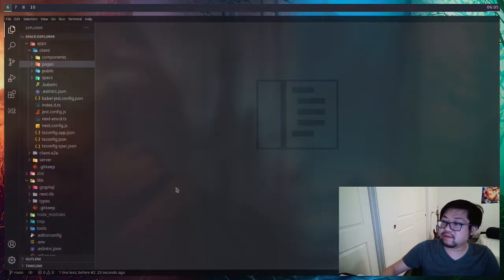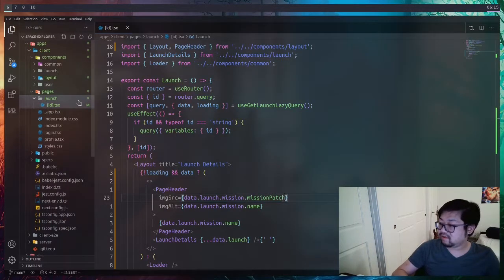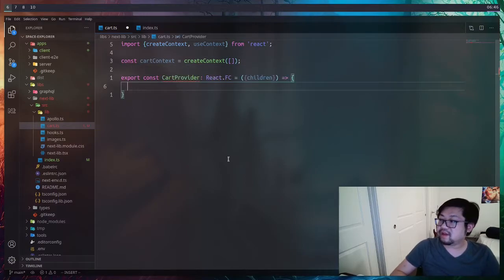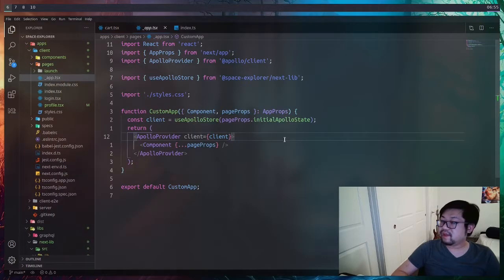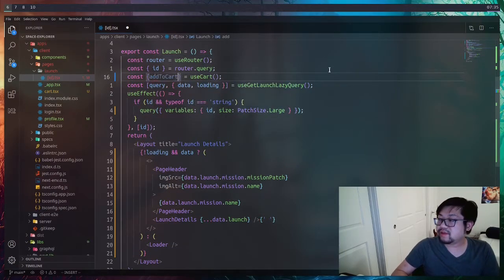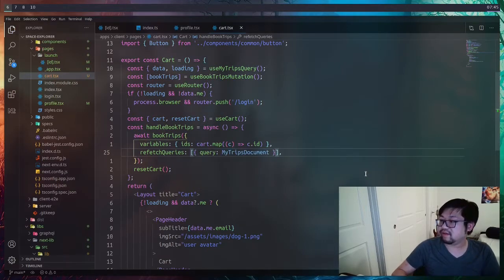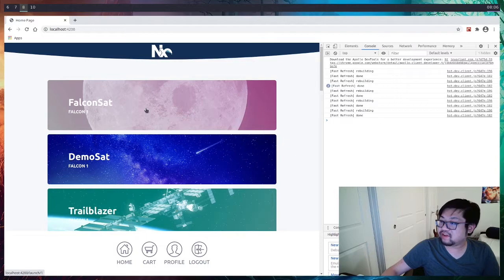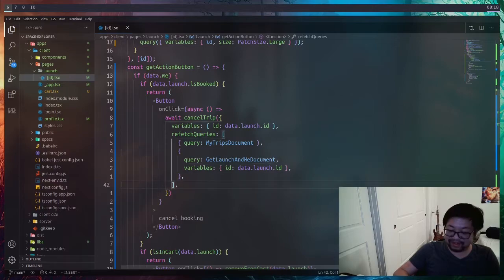Nx Space Explorer [8] - Cart State Management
This is the final video of the Nx Space Explorer mono repo app, it focuses mainly on the NextJS client side with all things that have to do with the cart state management and launch bookings

Timestamps
00:00 Introduction
00:18 Page header component
04:25 Create cart's react context
08:15 Begin cart page
10:21 Cart button actions
14:14 Add ability to cancel bookings

Links